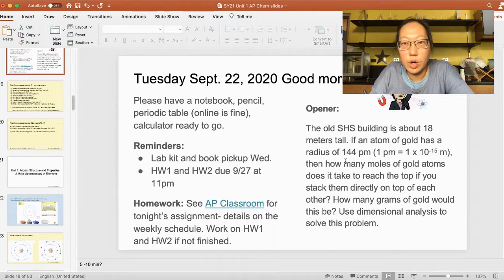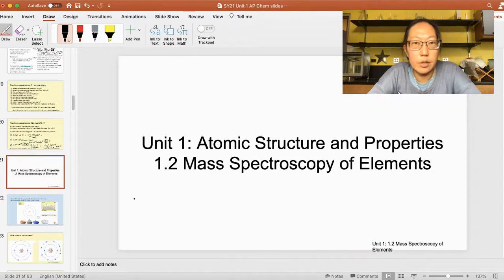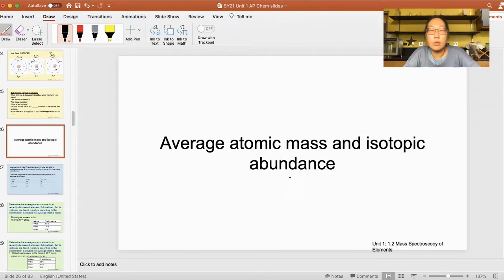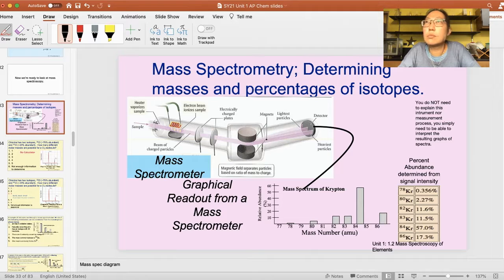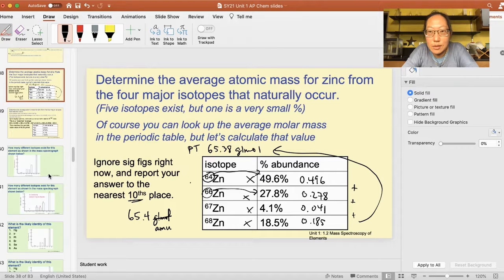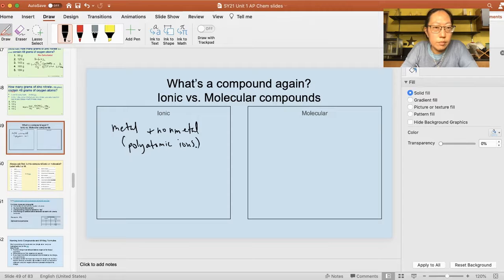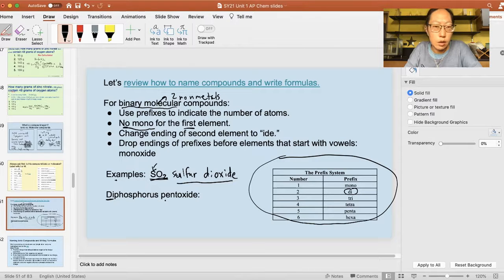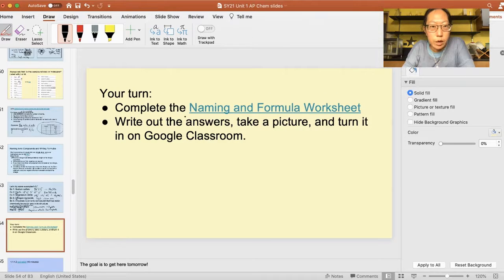2020-9-22 AP Chem Class